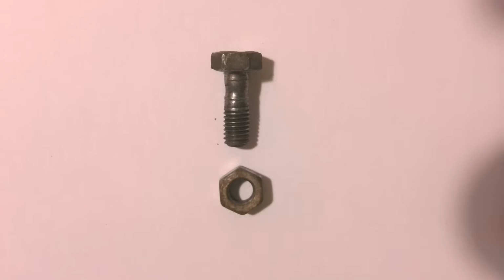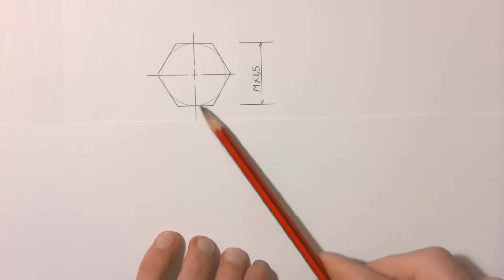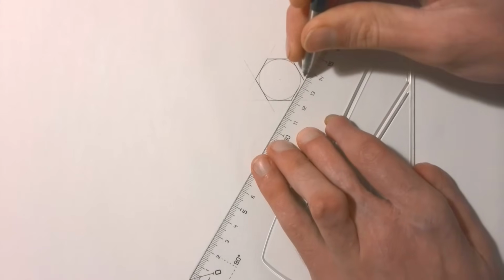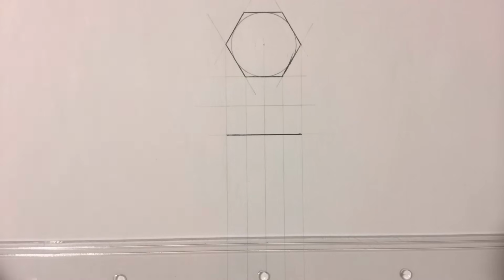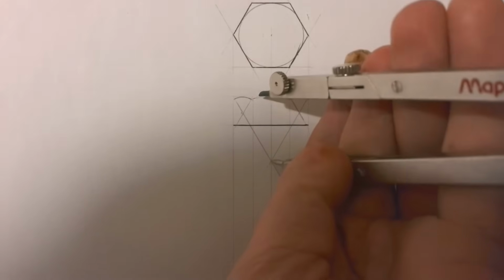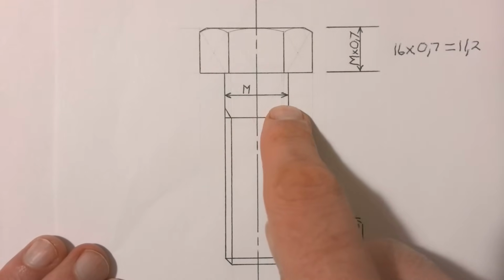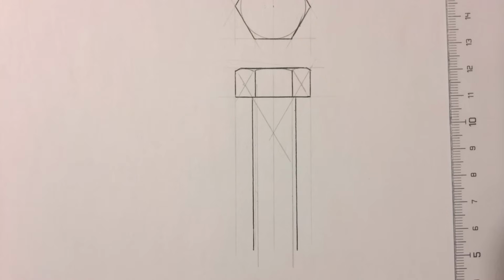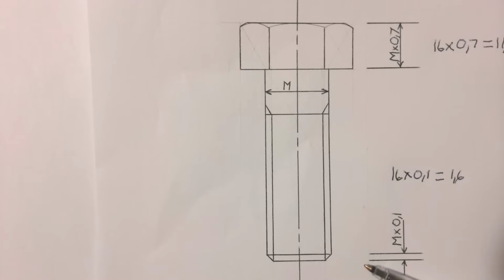How to construct a metric bolt and nut from just the M value